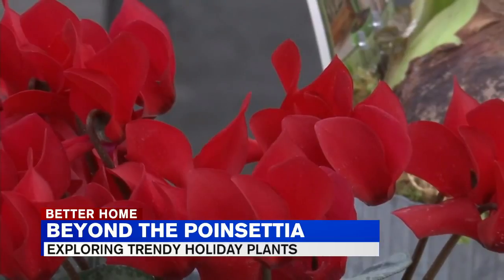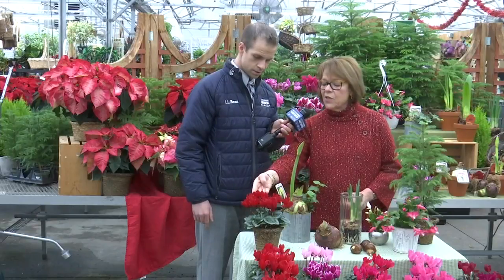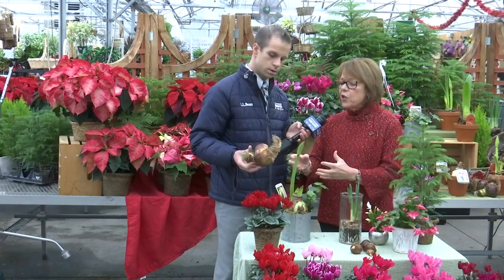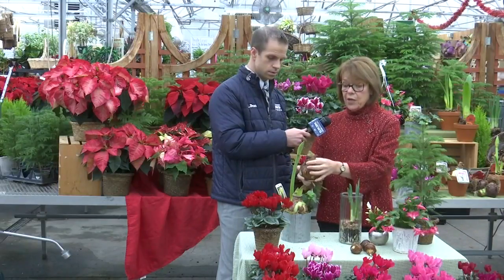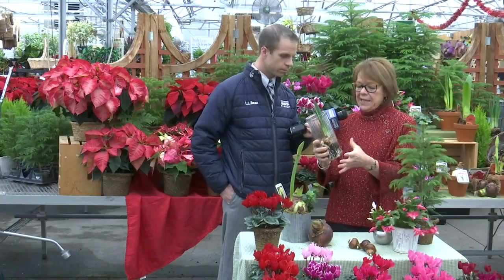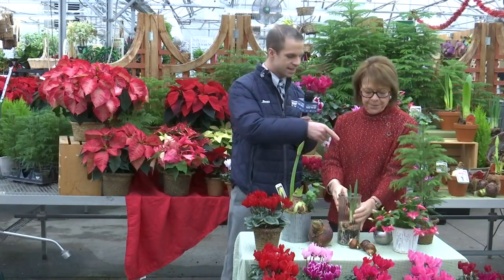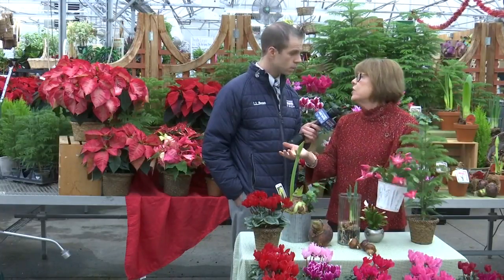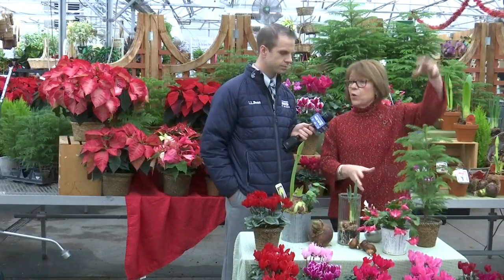Giving plants as holiday gifts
Karen Randall from Randall's Farm and Greenhouse joined Better Western Mass to tell us about some of the plant options, other than poinsettias, that you can give as gifts